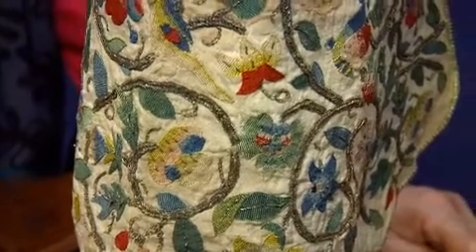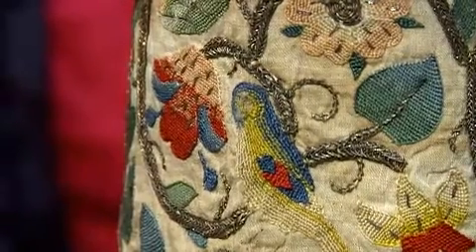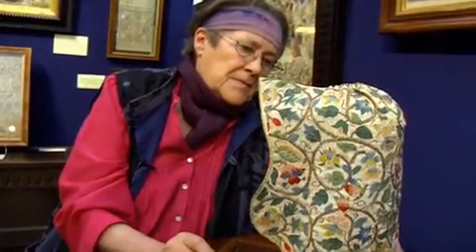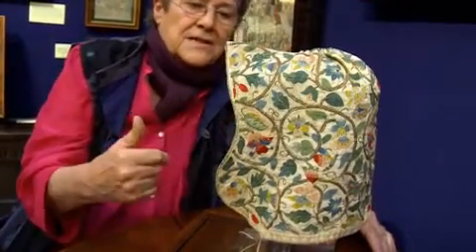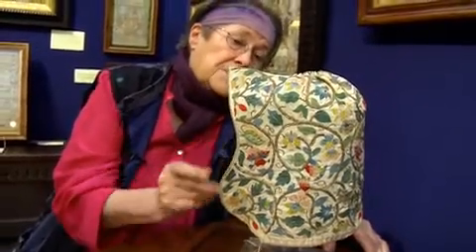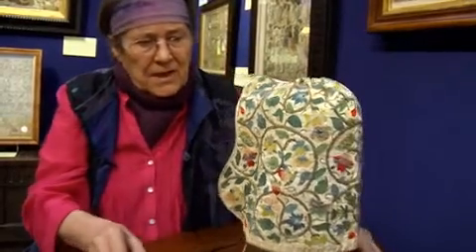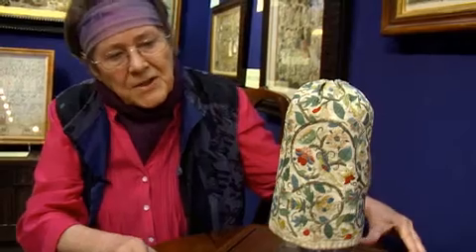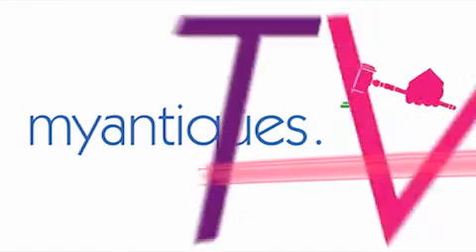Mrs Joy Jarrett 3 A linen Coif